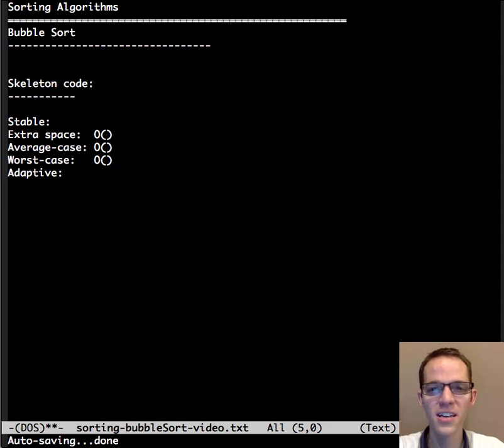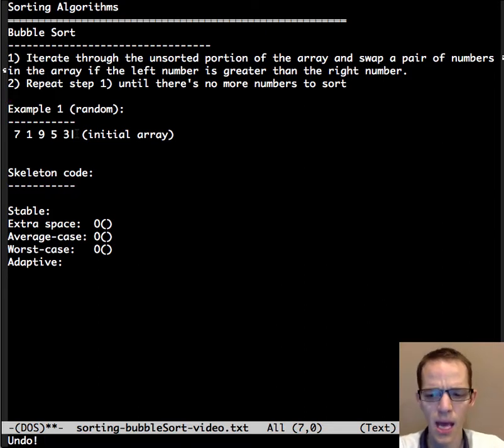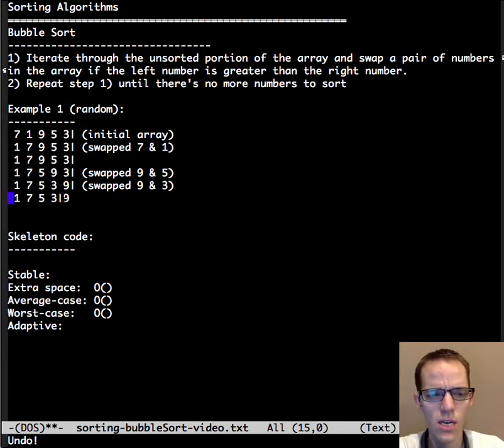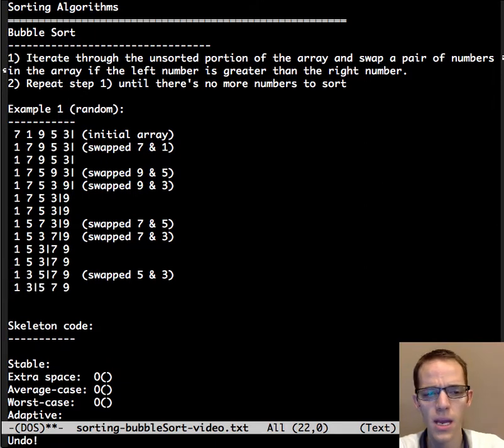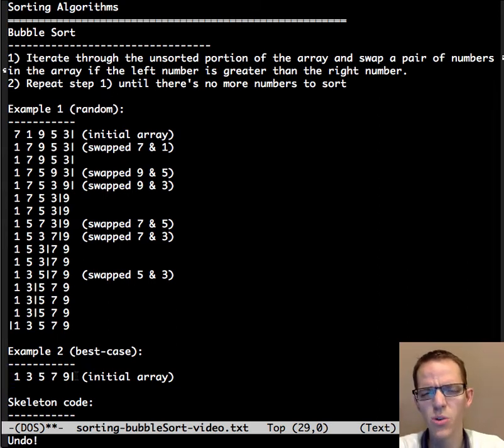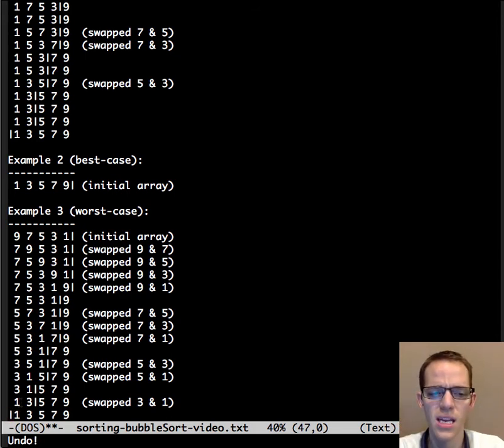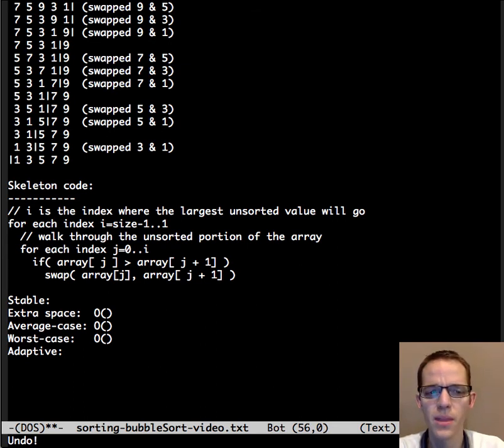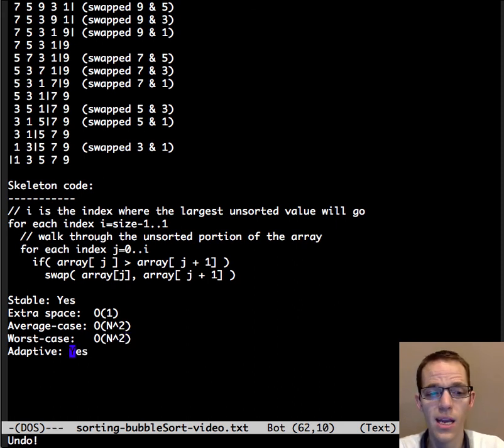Sorting: Bubble Sort